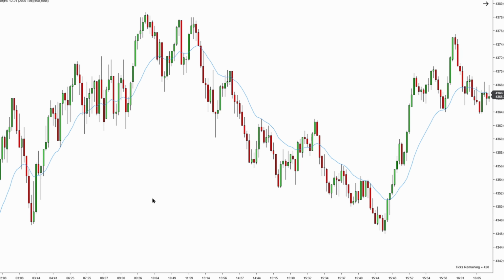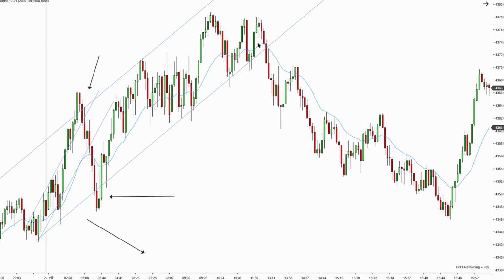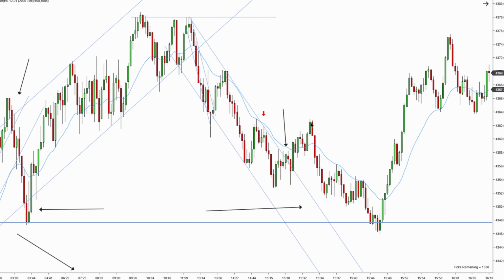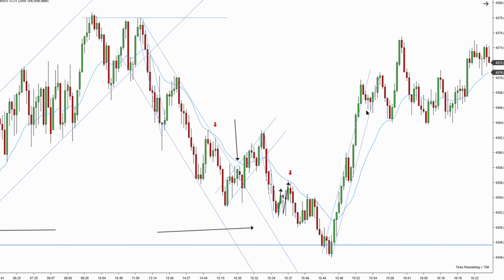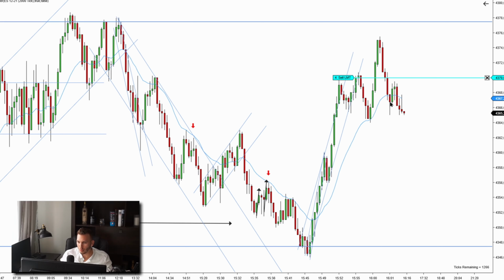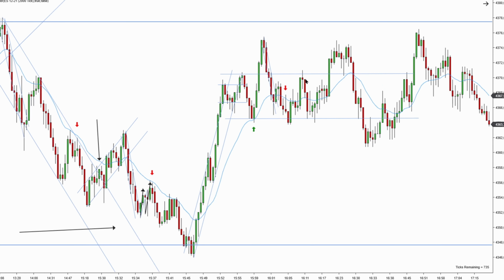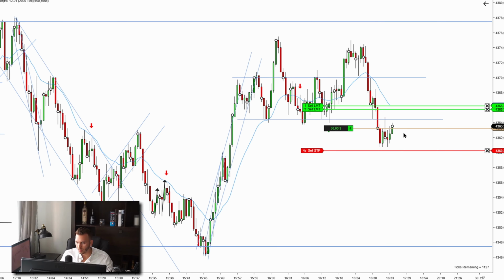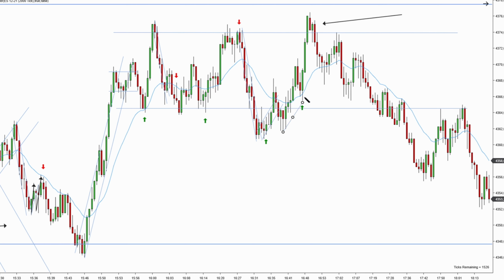How To Day Trade Using Price Action | LIVE Examples